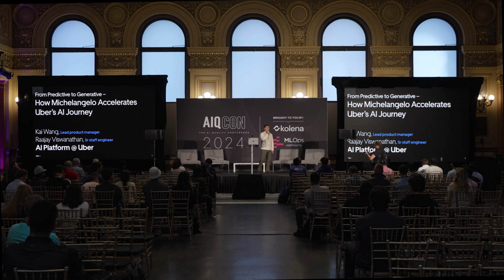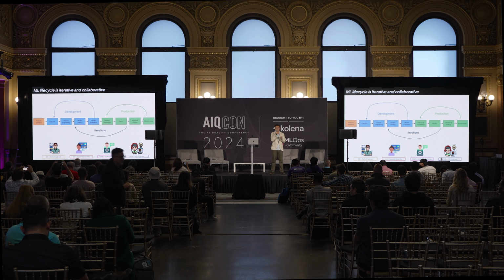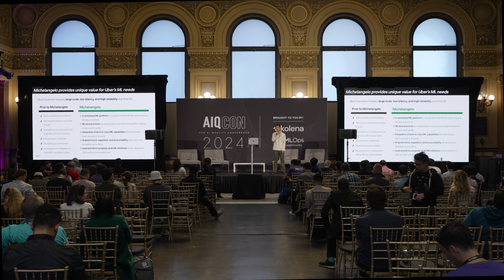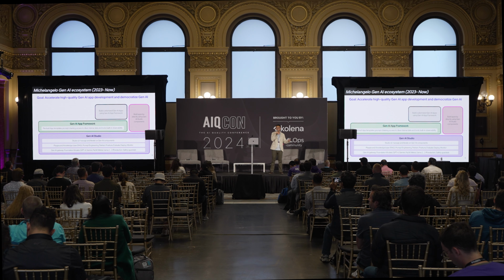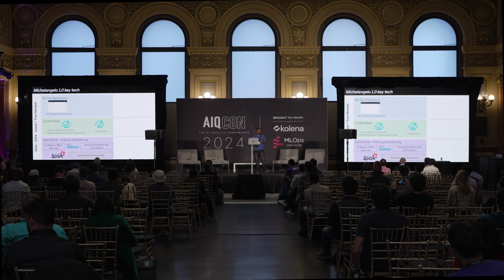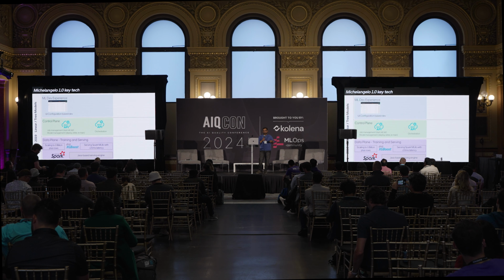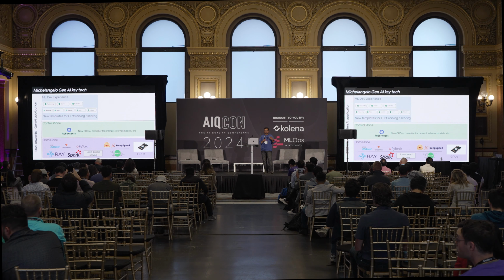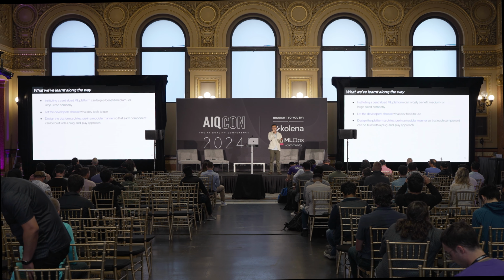FROM PREDICTIVE TO GENERATIVE: UBER'S JOURNEY | KAI WANG, RAAJAY VISWANATHAN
Today, Machine Learning (ML) plays a key role in Uber’s business, being used to make business-critical decisions like ETA, rider-driver matching, Eats homefeed ranking, and fraud detection. As Uber’s centralized ML platform, Michelangelo has been instrumental in driving Uber’s ML evolution since it was first introduced in 2016. It offers a set of comprehensive features that cover the end-to-end ML lifecycle, empowering Uber’s ML practitioners to develop and productize high-quality ML applications at scale.